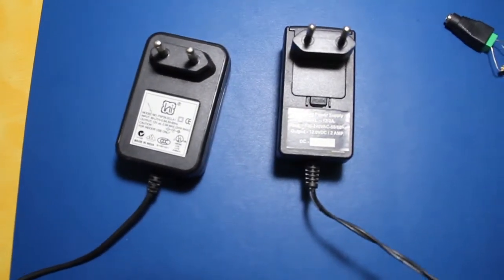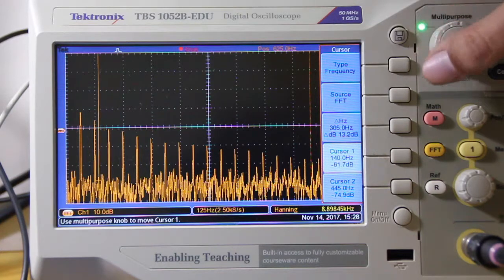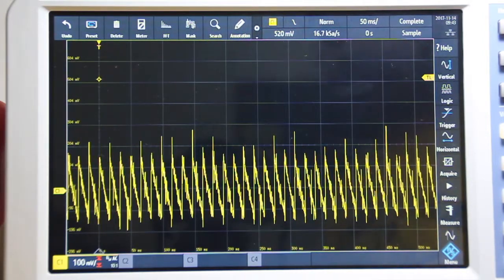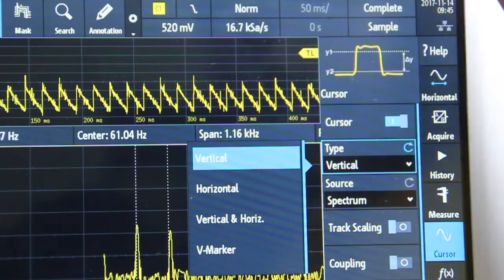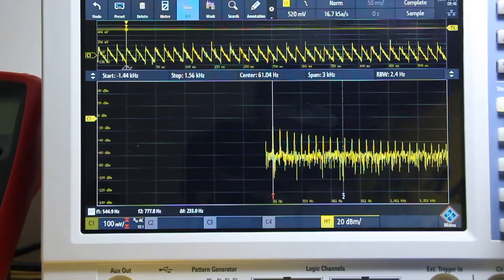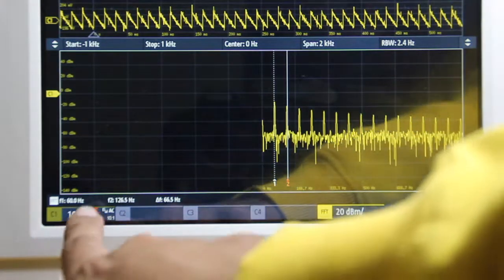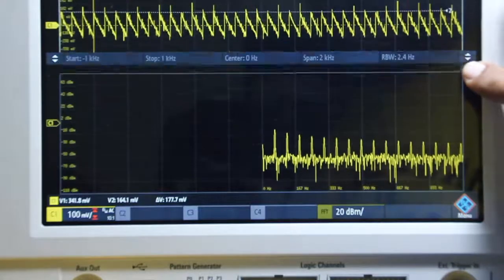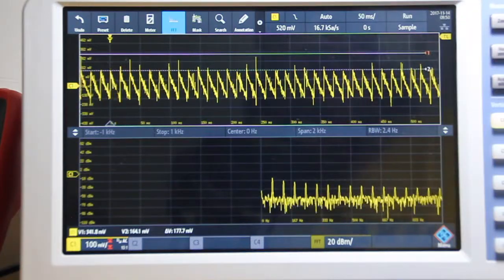Rohde n Schwarz FFT Bugs!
In this video, I take a look at using the FFT on the Rohde n Schwarz and list out a few bugs.